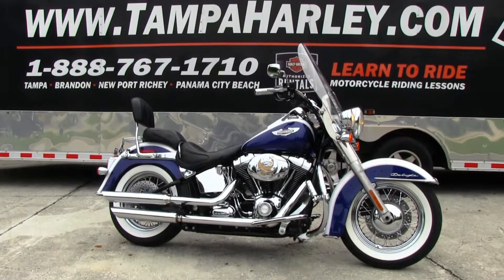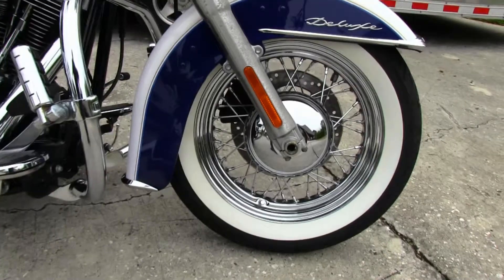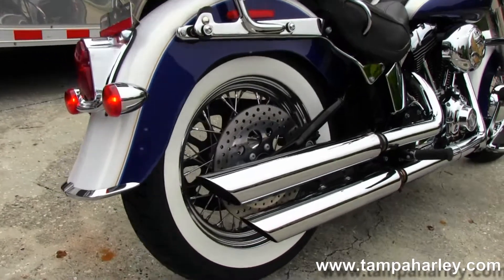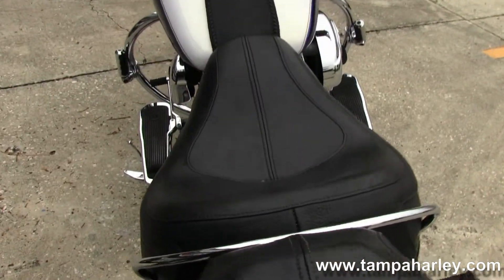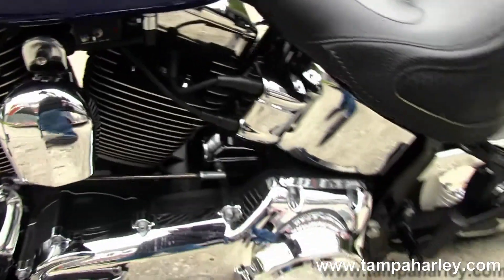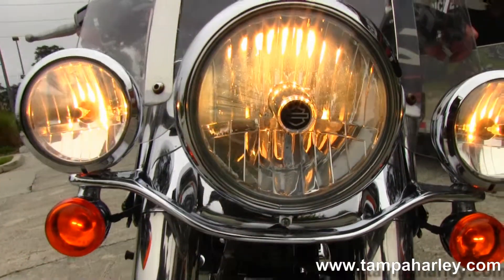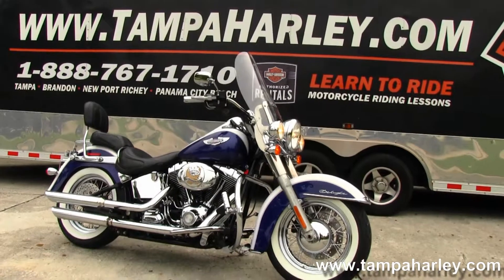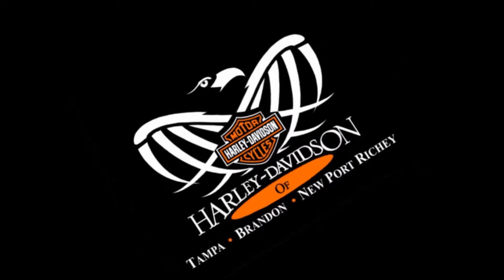Used 2007 Harley-Davidson Softail Deluxe FLSTN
Visit our world famous locations in Tampa, Brandon, New Port Richey, Florida and proudly serving Spring Hill, Plant City, Orlando, Daytona Beach, St. Petersburg, Clearwater Beach, Zephyrhills, Lakeland, Crystal River, Ocala, Clearwater, Bradenton, and Sarasota.  florida
Stock# B13077A